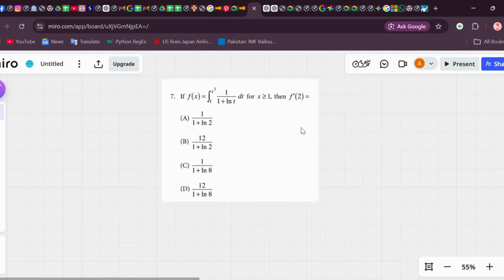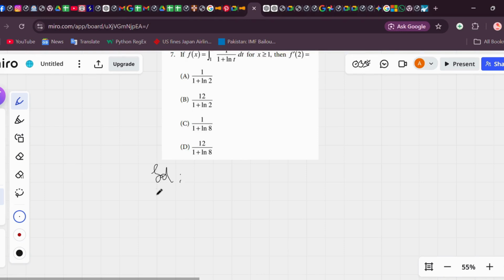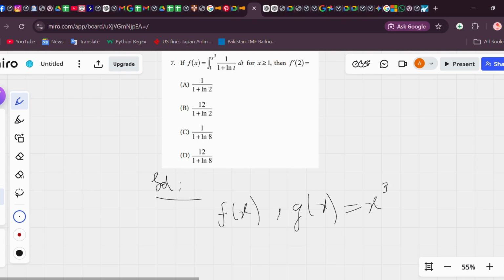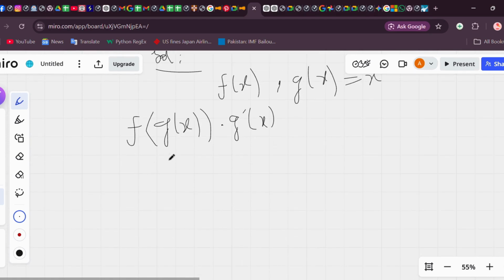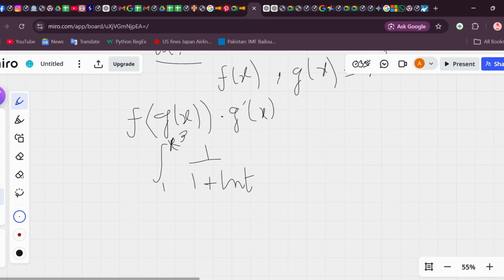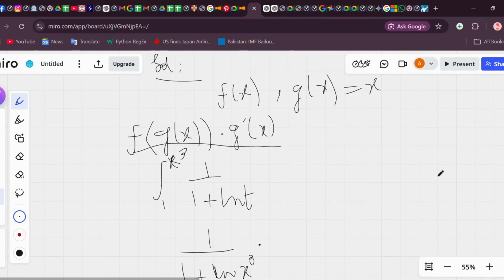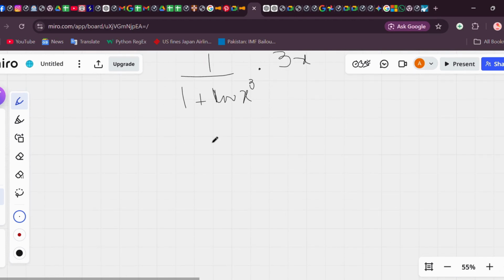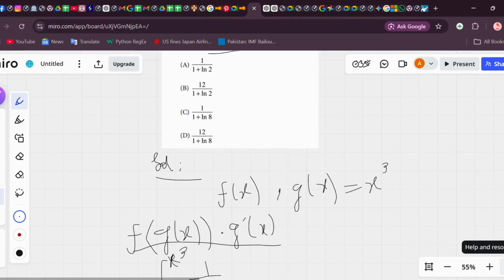Find f′(2) Using FTC | AP Calculus MCQ Explained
Confused about how to differentiate a function defined by an integral? In this video, we solve a classic AP Calculus multiple-choice question step by step using the Fundamental Theorem of Calculus (FTC).

Learn how to quickly find the derivative of a function involving an integral and avoid common mistakes in exams.

📌 In this video, you’ll learn:
✔ How to apply the Fundamental Theorem of Calculus
✔ How to evaluate f′(x) from an integral expression
✔ Quick exam tricks to save time
✔ Common errors students make

🎯 Perfect for students preparing for:
AP Calculus | SAT | ACT | High School Math

Need help with calculus or math?

🎁 Book a FREE Demo Session today